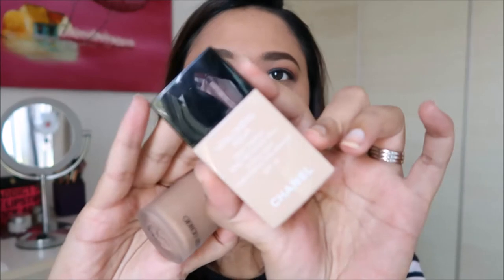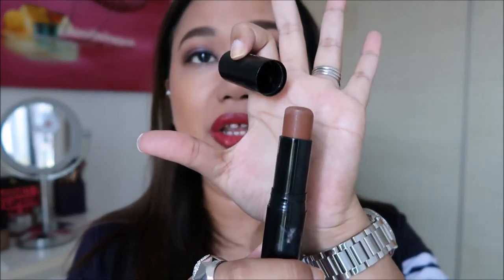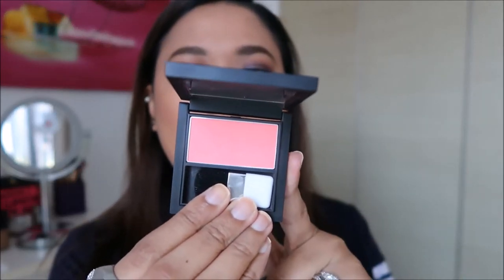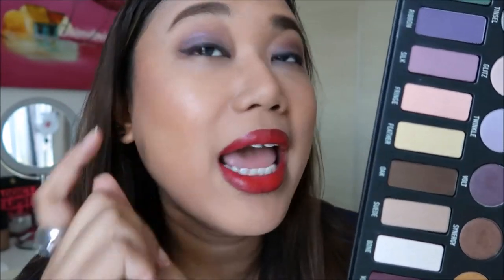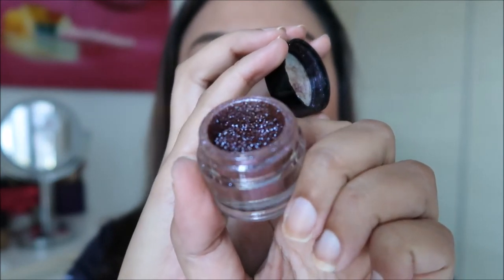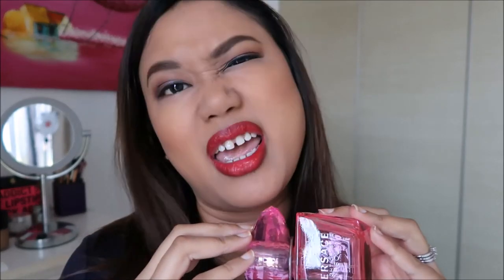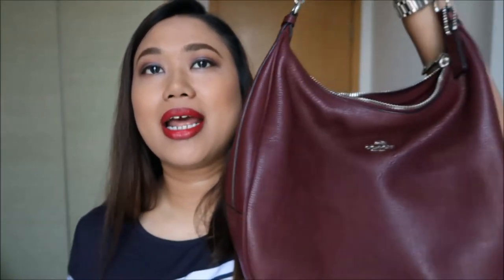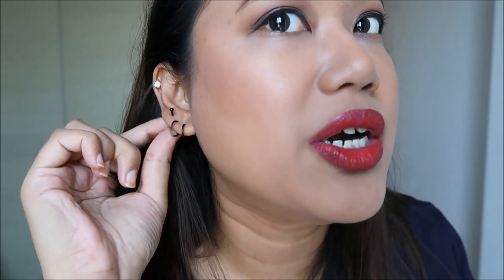Look of the Day - Maternity Wear & Red Lipstick | Fifiliciousify